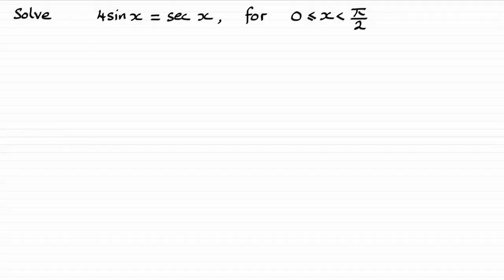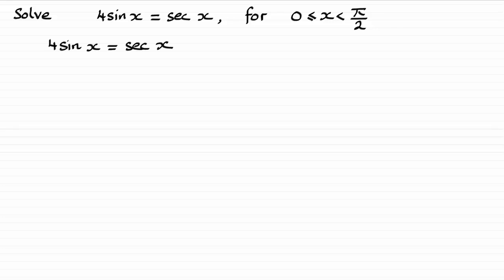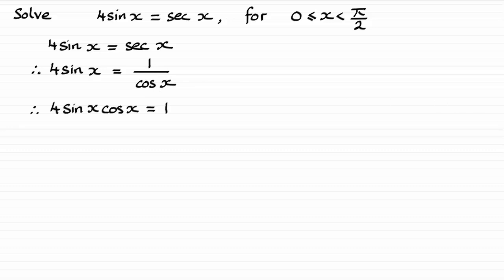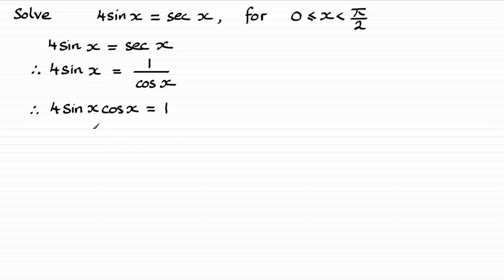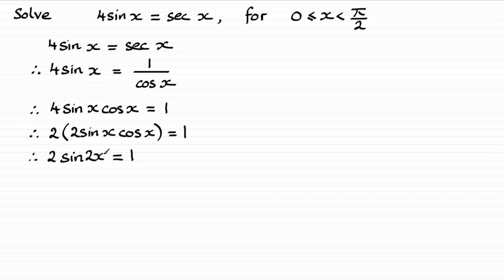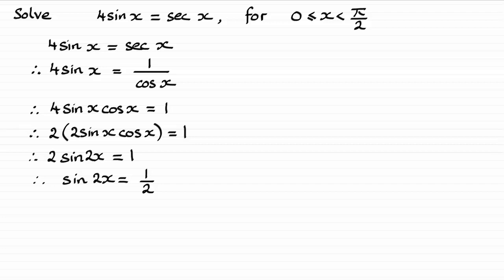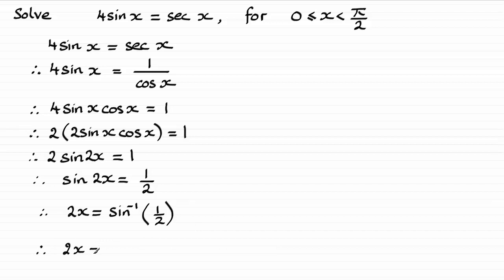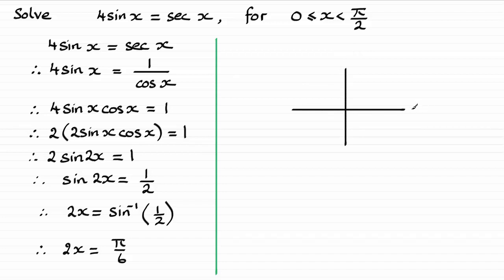Edexcel | A-Level Pure Maths June 2018 Paper 2 Q7(i) | ExamSolutions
Here you will find the worked solution to Edexcel A-Level June 2018 Pure Maths Paper 2 Question 7(i) on solving a trigonometric equation